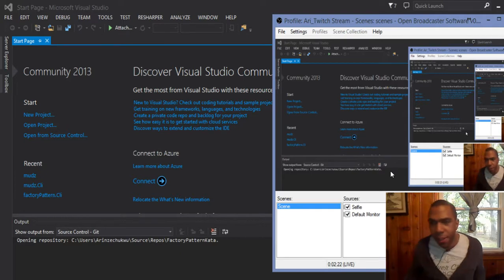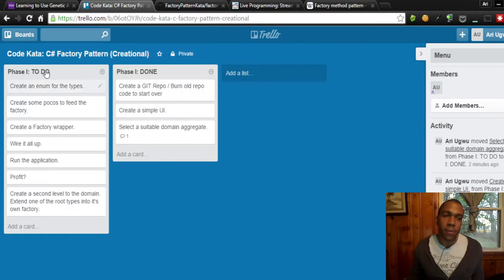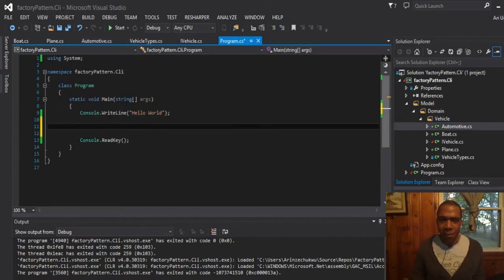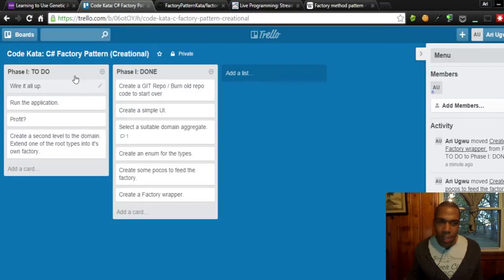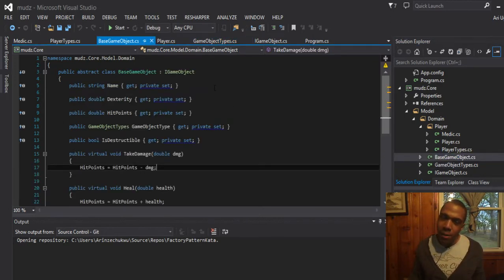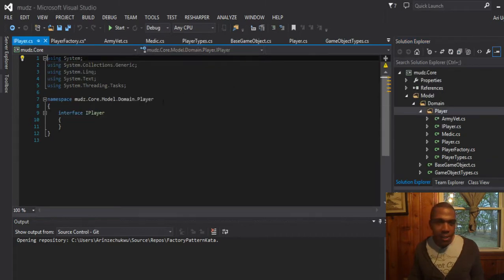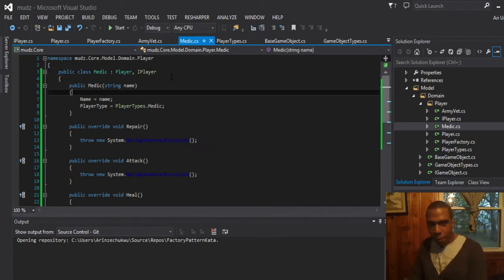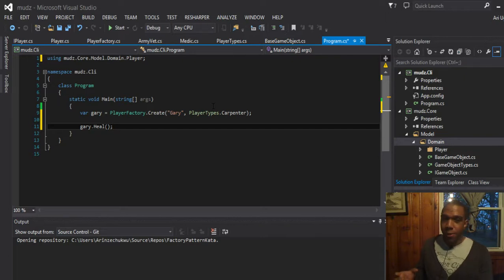C# Design Patterns: Factory Pattern [Day 1 of 3]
First day of streaming and we're starting off with the Factory Pattern. Fighting some bad allergies this week so ignore the sniffles, coughs, etc.